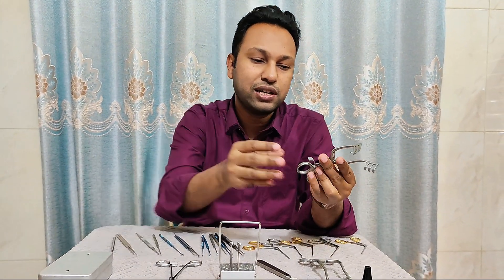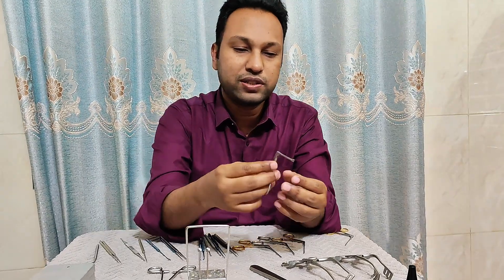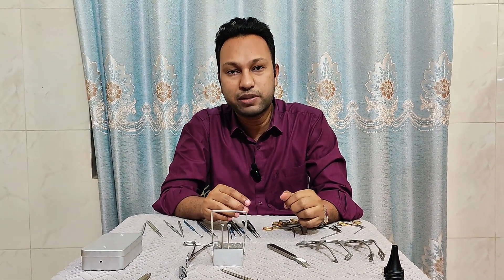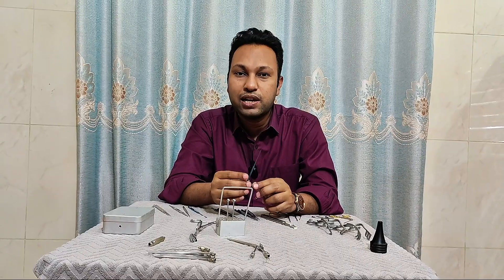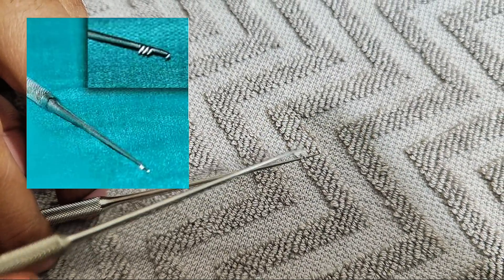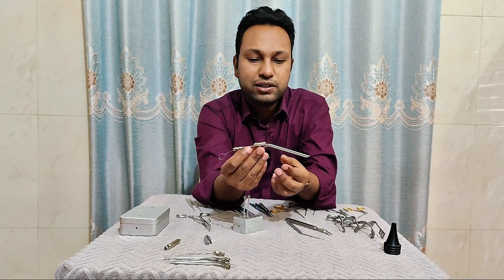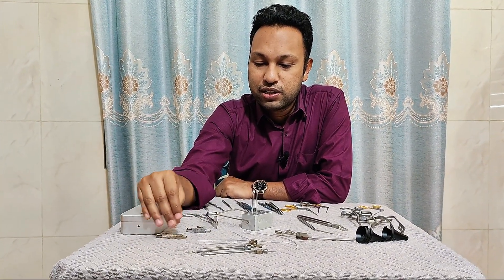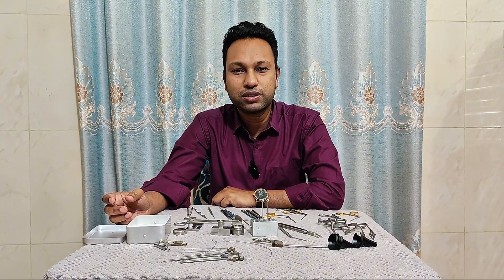Instruments Used in Microear Surgery & Mastoid Surgery: Correct Name, Identification & Use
How to Determine the House-Brackmann Grade of a Patient with Facial Nerve Palsy with Simple Tricks